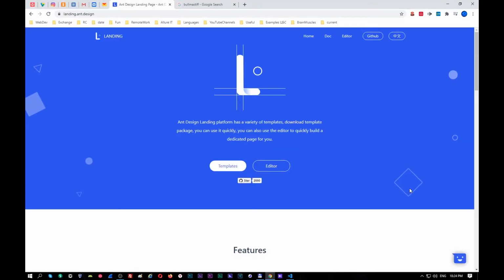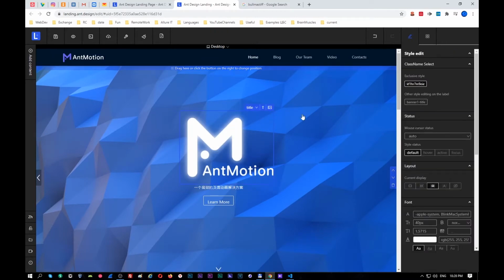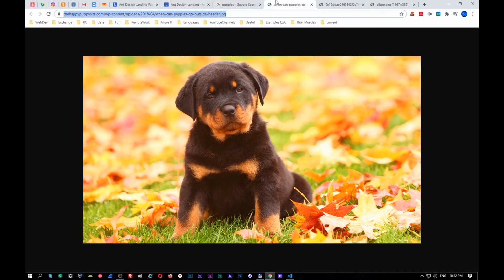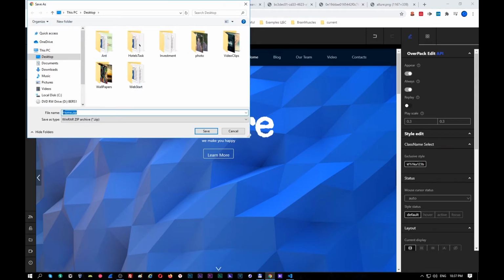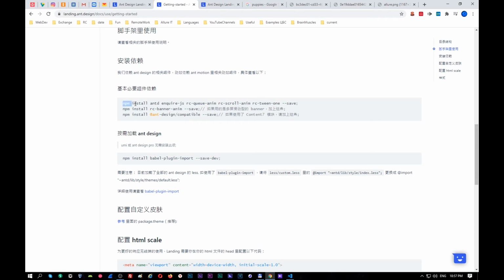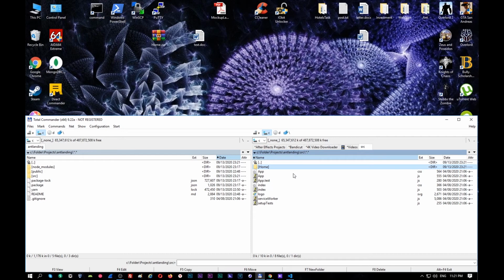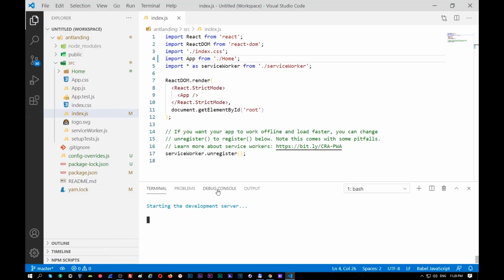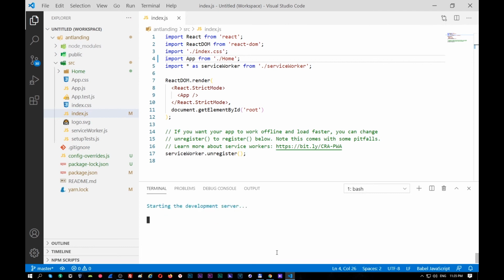How to use Ant Design Landing Editor for creating Landing pages in React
How to implement a template for landing page fast using Ant Design Landing Editor and start the application with CRA (Create React App) and new template